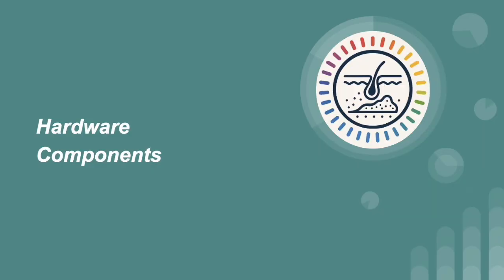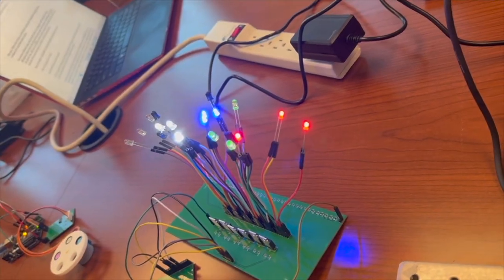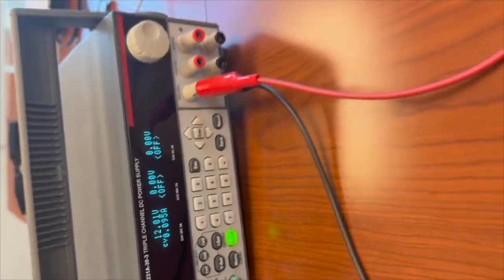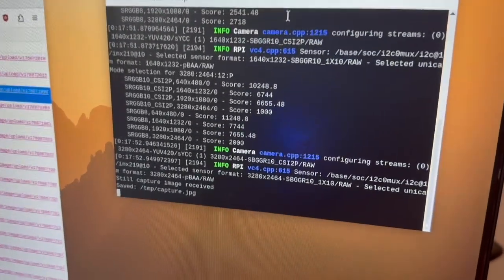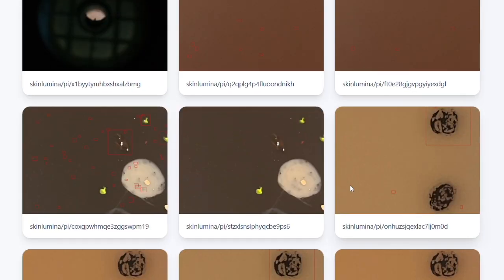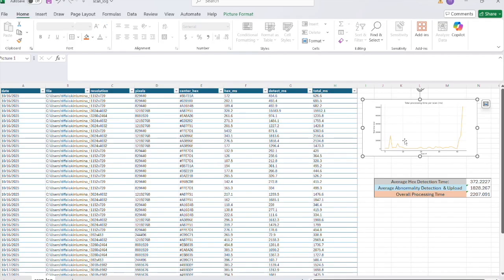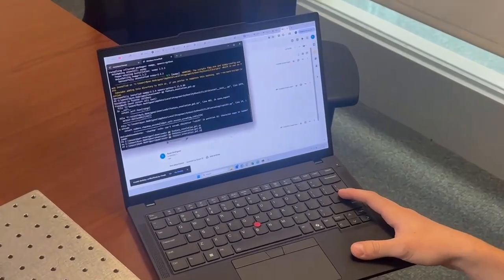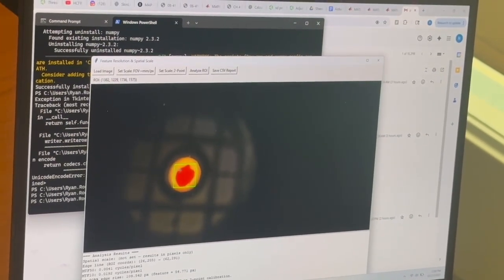SD2 Fall 2025 Group 3 Midterm Demo